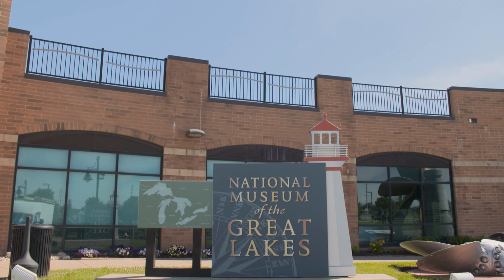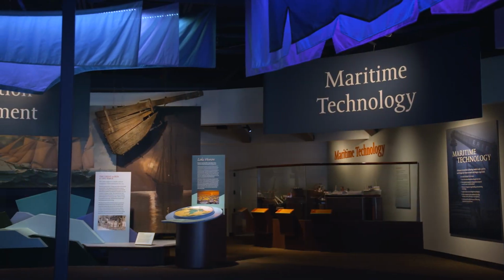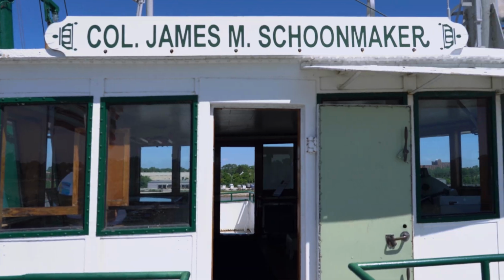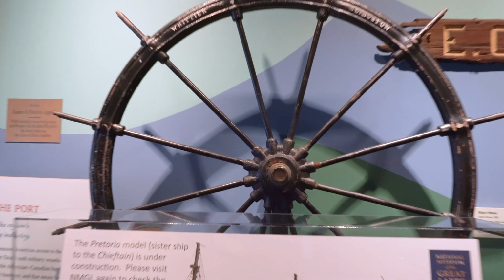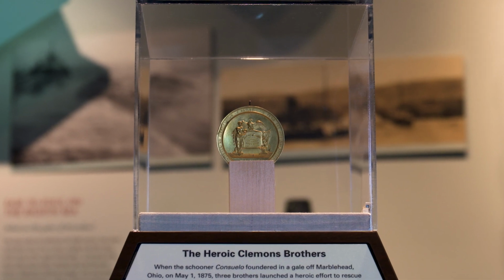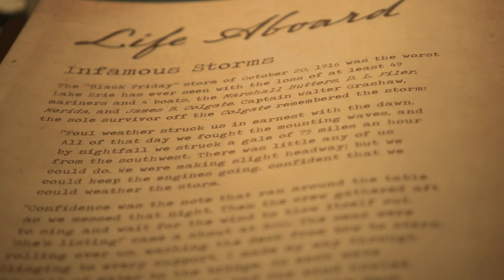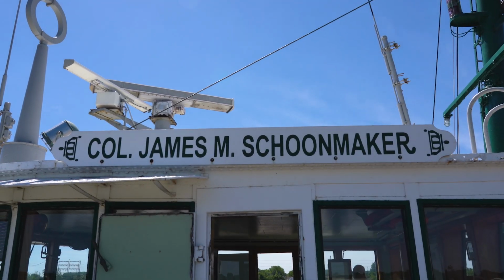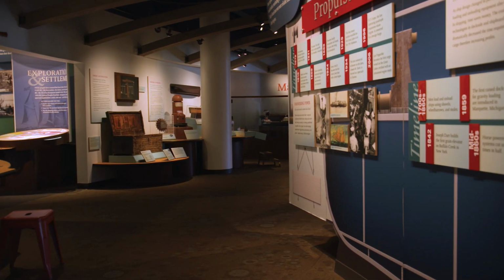The National Museum of the Great Lakes - Scenic Stops & Stories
Owned and operated by the Great Lakes Historical Society, this stop is a must see for families who love history. Senior Director Kate Fineske takes the crew on a tour aboard the 617ft Col. James M. Schoonmaker.

Season 4, Episode 2, Segment 1. Premiered 6/22/23.